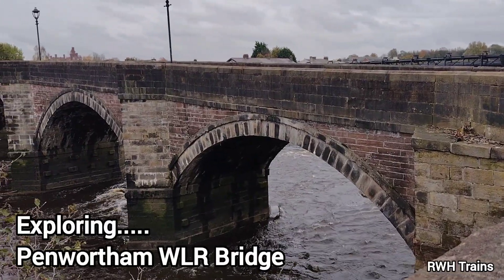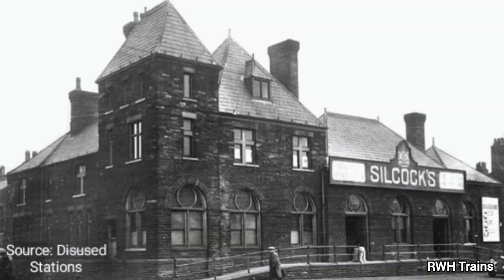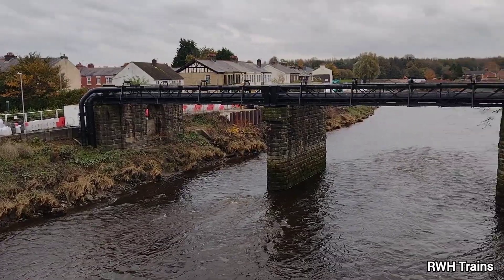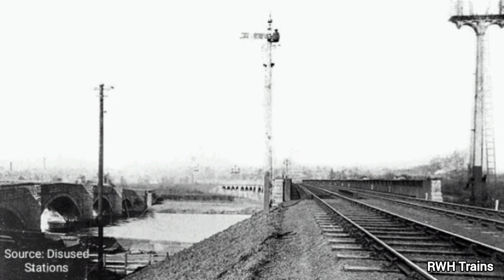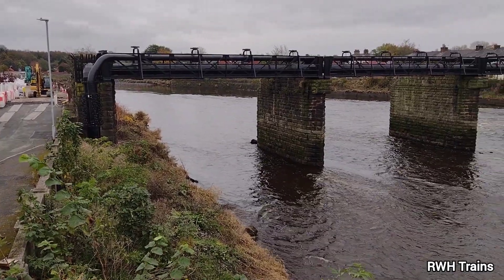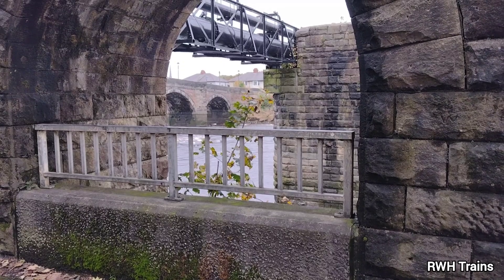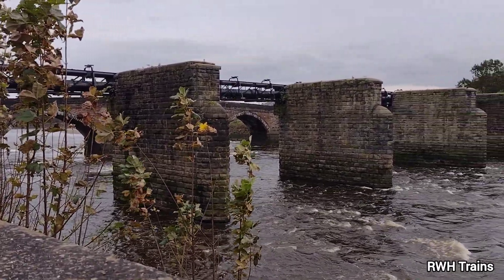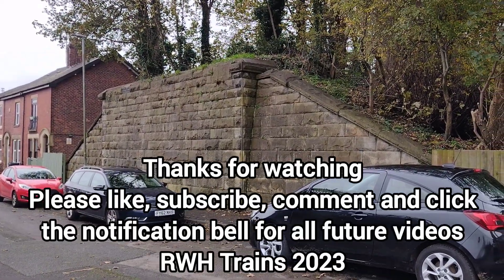Exploring Penwortham West Lancashire Railway Bridge remains - Preston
A look at the bridge remains which once carried the West Lancashire Railway from Southport, over the River Ribble and into Preston.

The bridge opened with the line in 1882, and passenger services only lasted until 1900. Goods services remained until 1965. The bridge deck was dismantled in 1968 but why were the bridge supports left? The video explains this.

Filmed 4 November 2023.